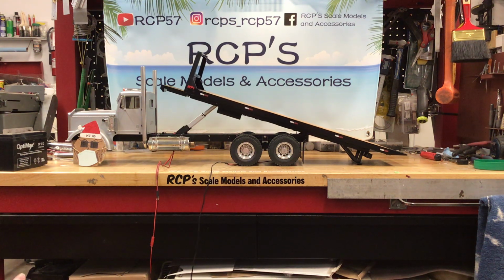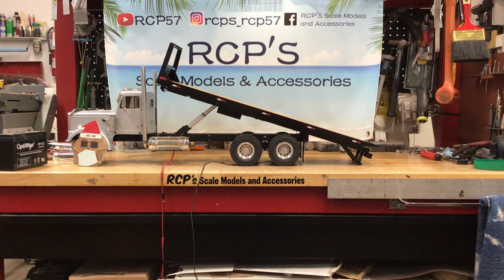RCP’s Rollback Deck, Ramp Truck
RCP's Scale Models and Accessories.